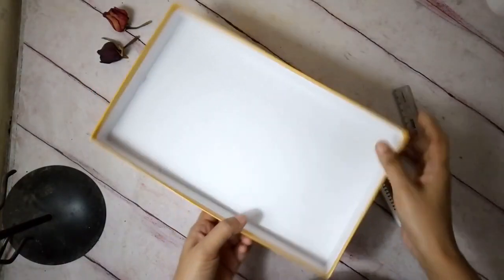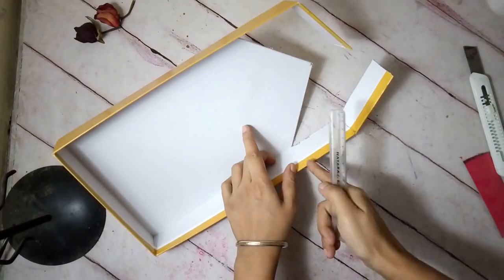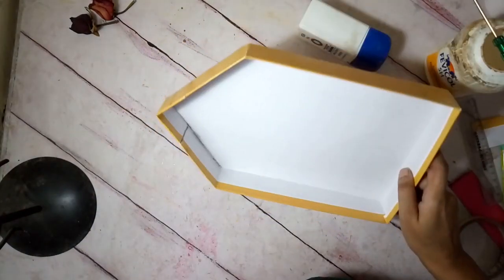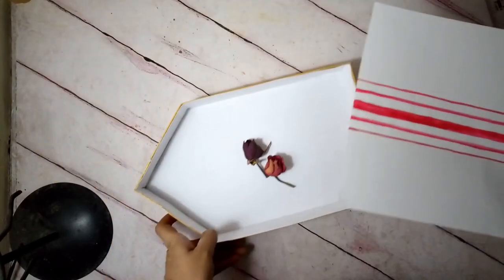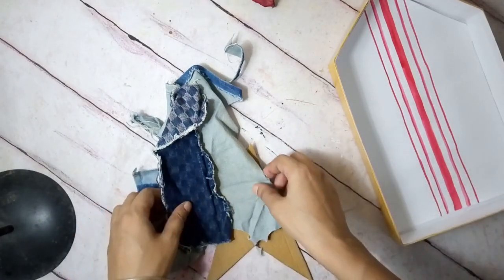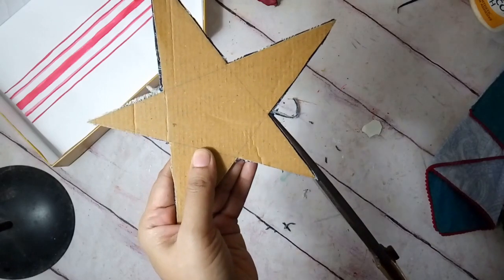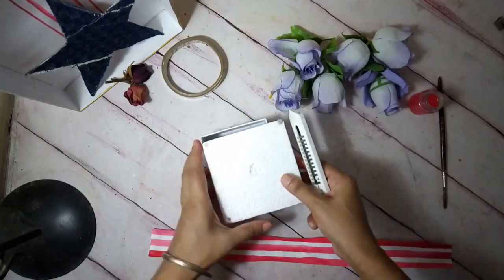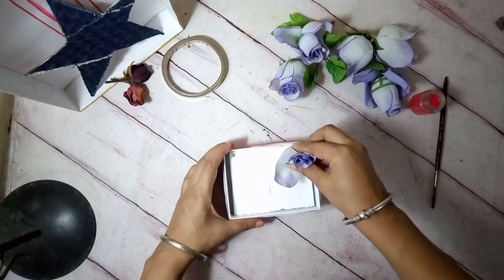Red White & Blue DIY Challenge / Heidi Sonboul DIY Last Minute No Spend Decor Idea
Here are a few no spend quick last minute red, white and blue decor ideas to liven up any space. This video is part of the DIY challenge being hosted by Heidi Sonboul.

Acknowledgement
Wayne Jones